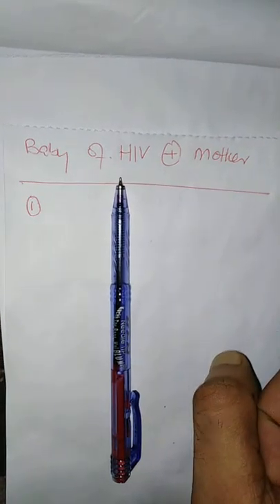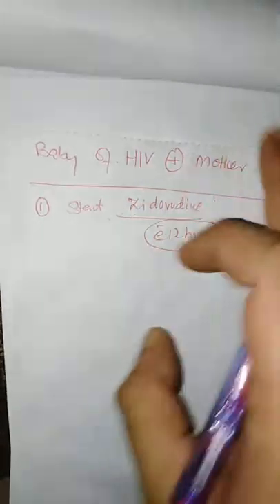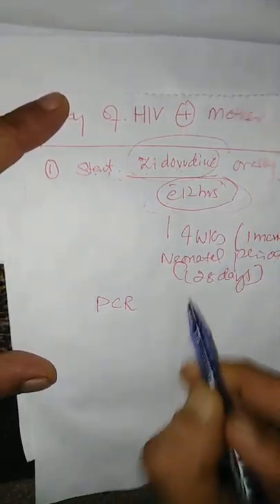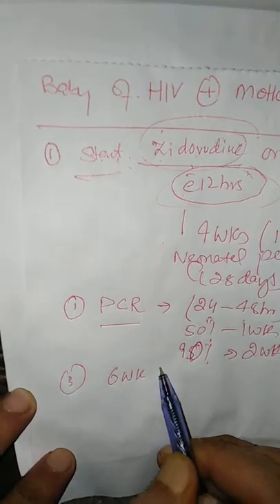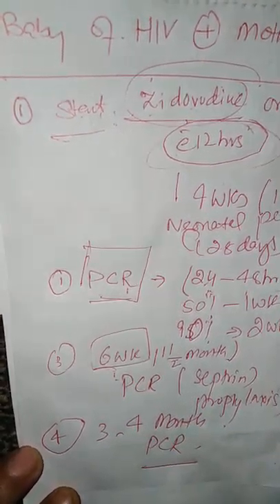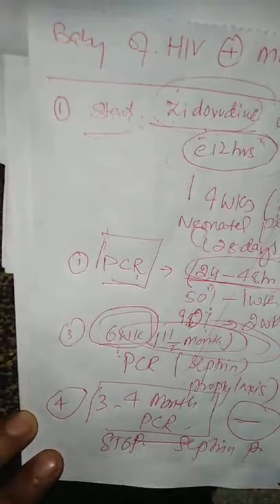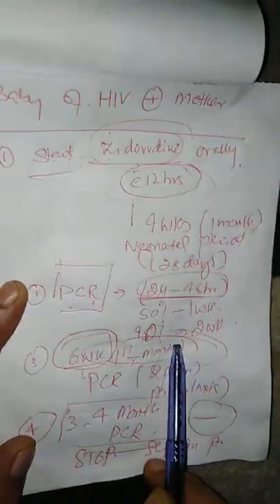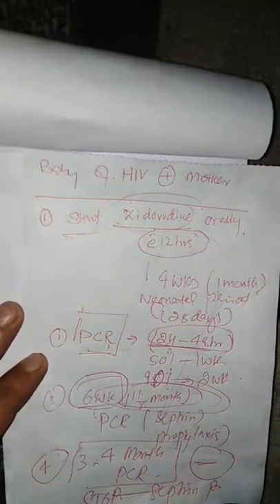Baby of HIV positive mother. part 1.